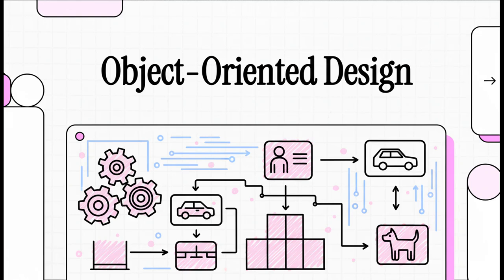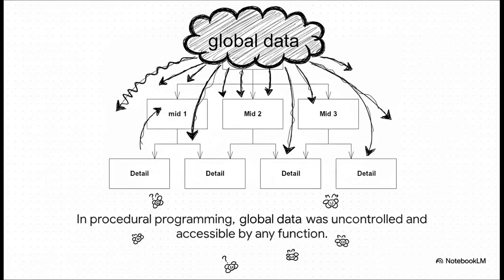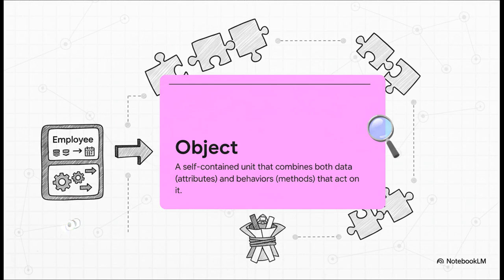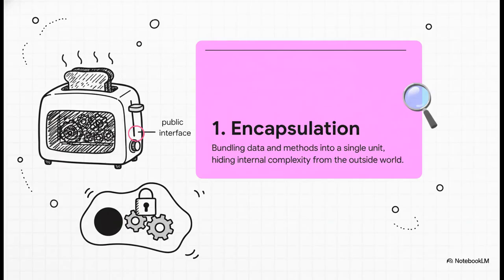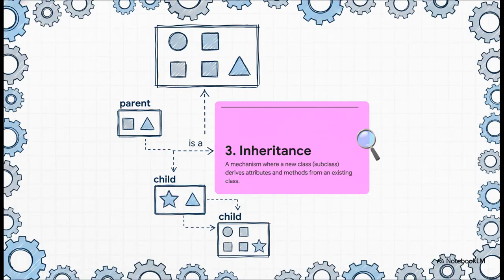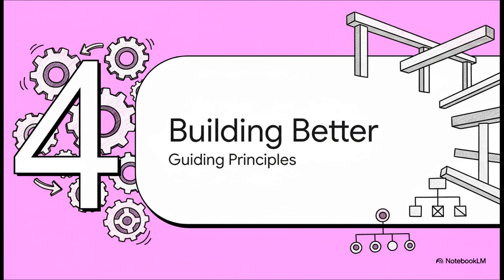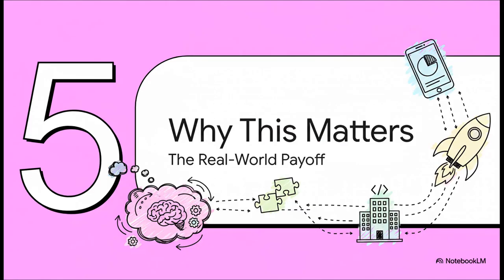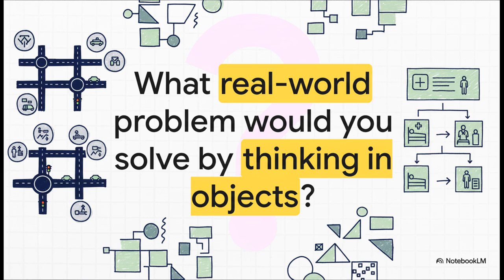Object Oriented Design Simplified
Welcome to this easy-to-understand guide on Object-Oriented Design (OOD)!
In this video, we break down OOD concepts in the simplest way possible—with real-life examples and clear explanations—so anyone can learn and apply them in programming or software design.